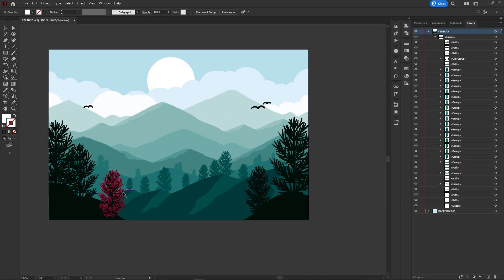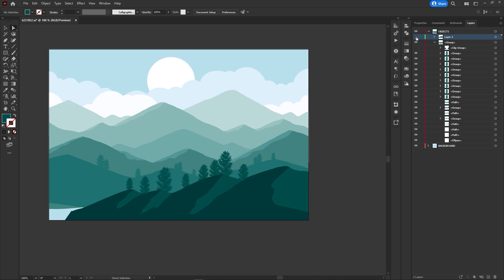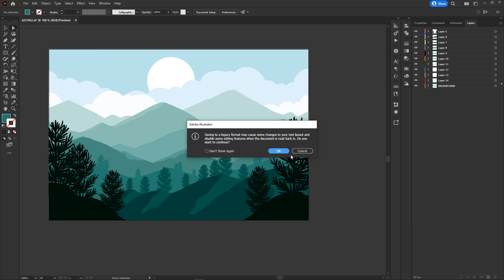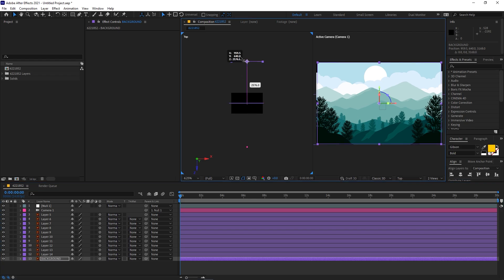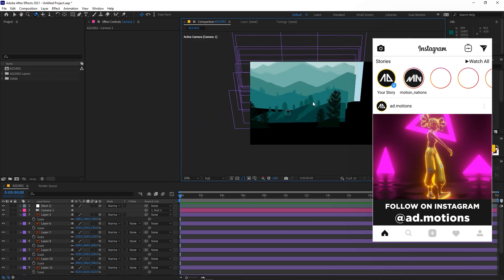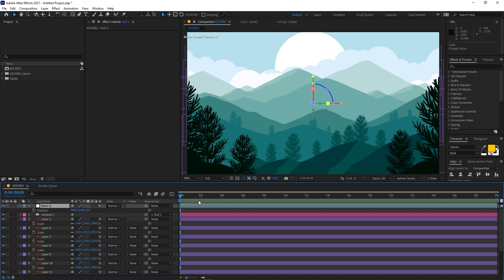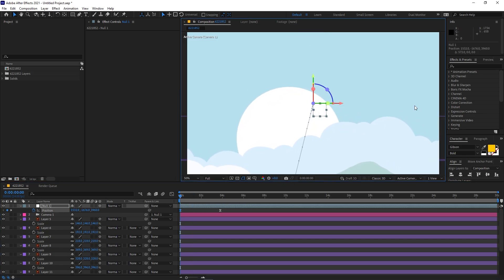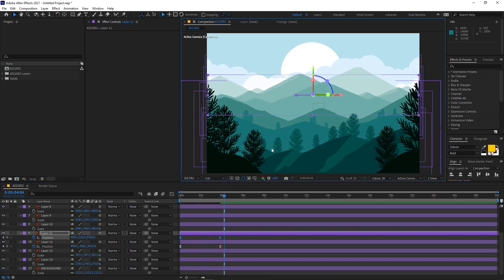Cinematic Landscape Animation in After Effects - Parallax Effect in After Effects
Create Cinematic Parallax Landscape Animation in After Effects without using any plugins. We will animate an Illustration and create a parallax effect in after effects. You can use it for text, and logos reveals.

Motion Nations